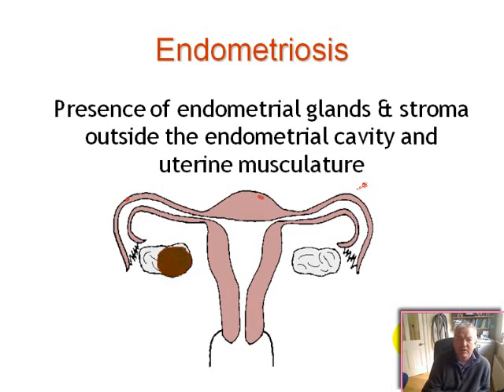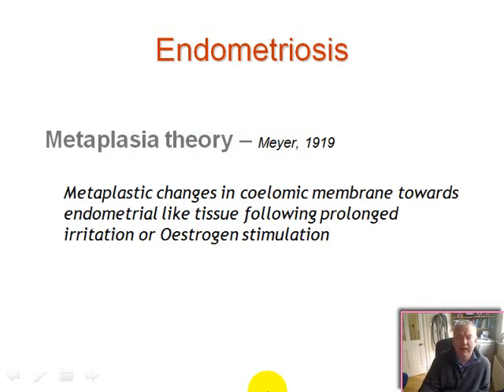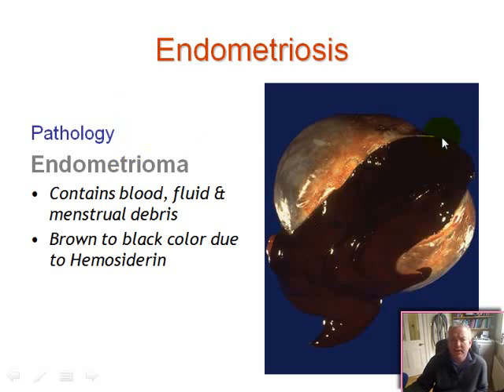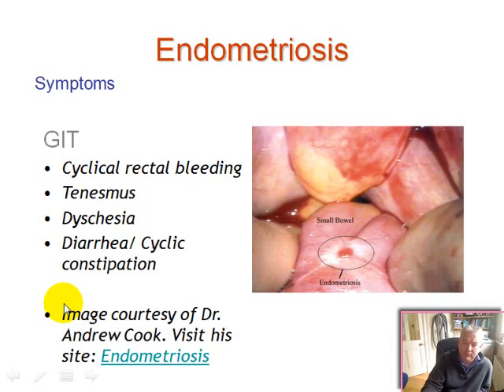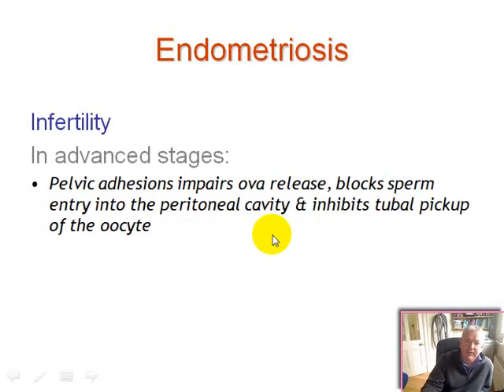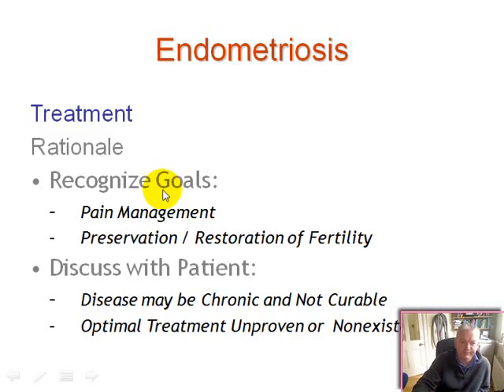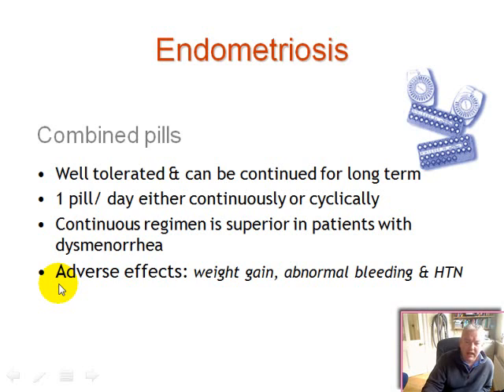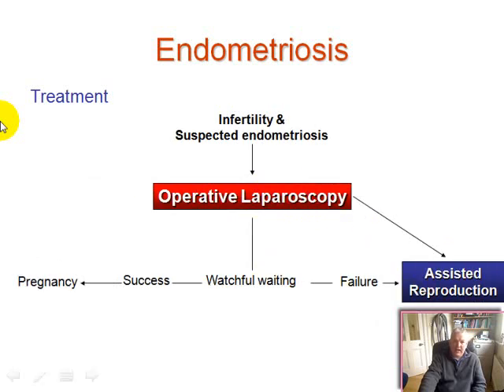Horrible disease for Women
Endometriosis Causes and Surgical Management